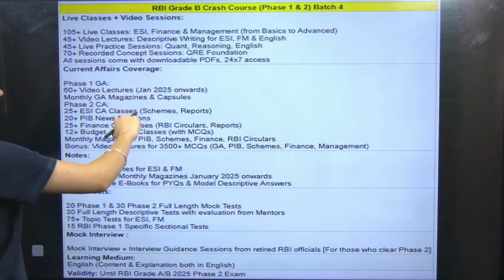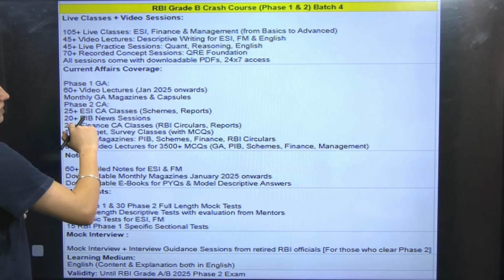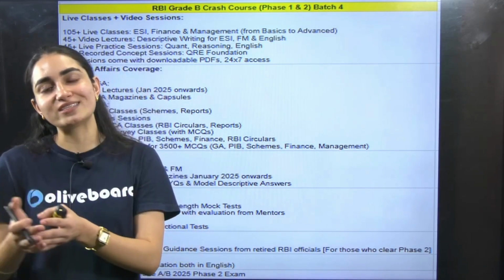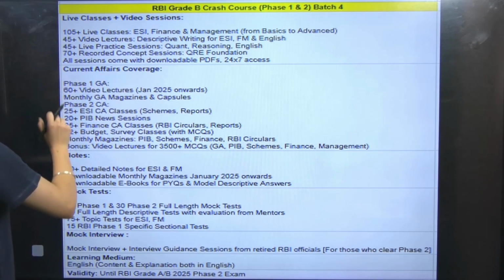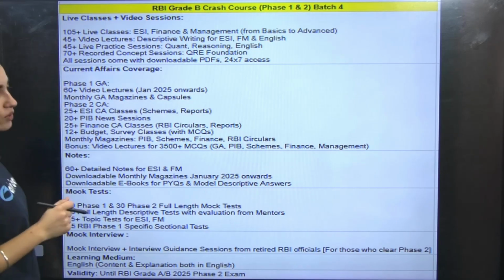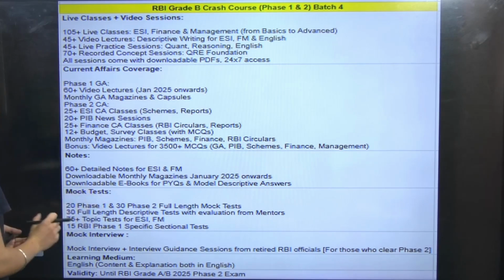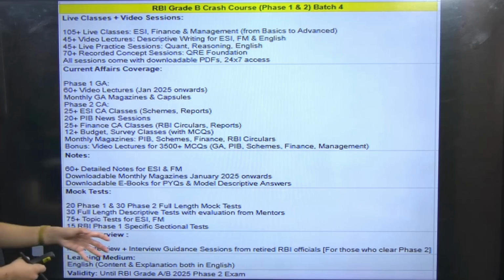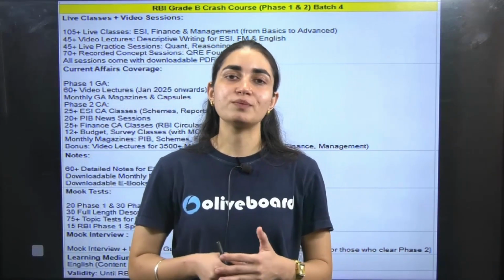RBI Grade B 2025 Live Crash Course LAUNCHED | RBI Notification Announced 🚀